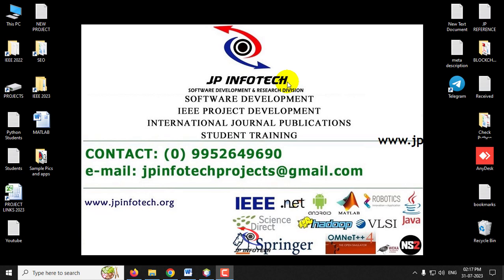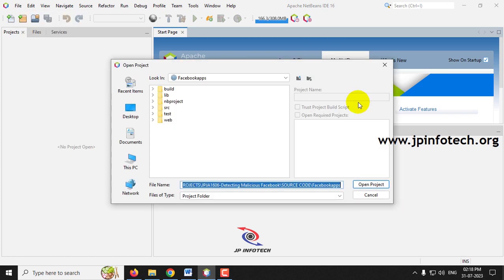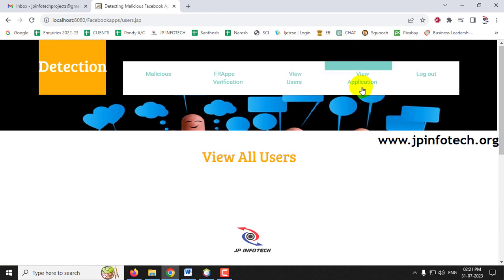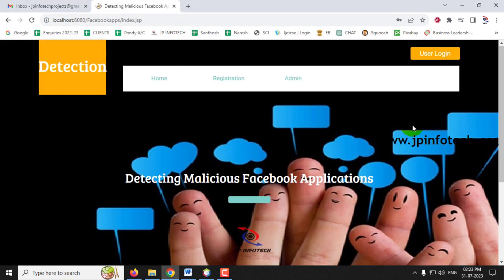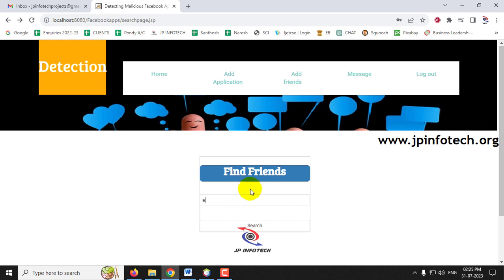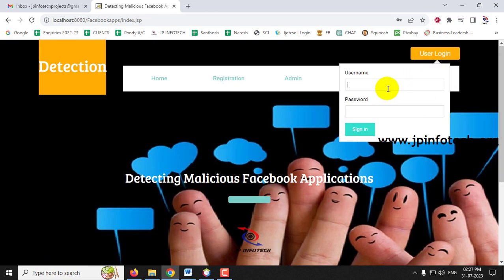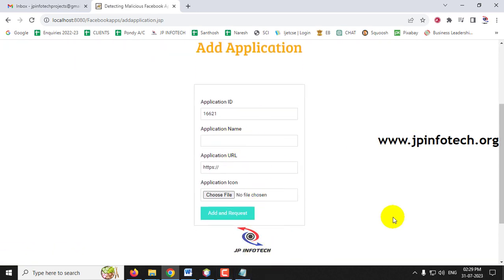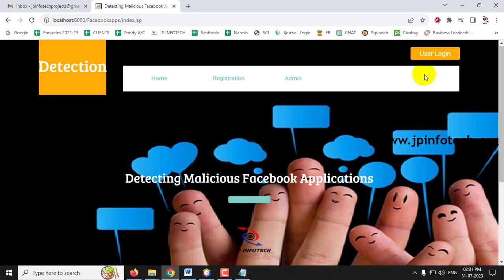Detecting Malicious Facebook Applications | Java Web Application Final Year Project 2025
📌Project Title: Detecting Malicious Facebook Applications.
💡Implementation Code: JAVA.
🖥️Frontend: JSP, CSS, JavaScript.
🛢️Database: MYSQL.
🔬IDE Tool: NETBEANS.
💰Cost (In Indian Rupees): Rs.2000/.

📘Project Abstract:
 👉With the ever-increasing popularity of social media platforms like Facebook, the proliferation of malicious applications has become a serious concern. These nefarious applications exploit unsuspecting users by stealing personal information, spreading spam, or conducting fraudulent activities.
 👉To combat this menace, we present a novel project titled "Detecting Malicious Facebook Applications," developed using Java and MYSQL.
 👉Our project aims to proactively identify and block potentially harmful Facebook applications, safeguarding users from privacy breaches and other cyber threats.